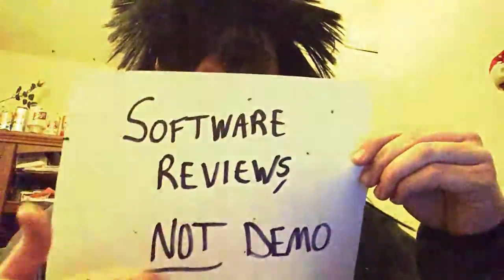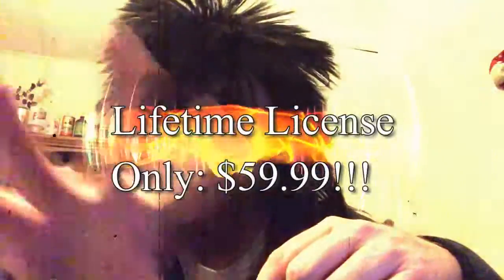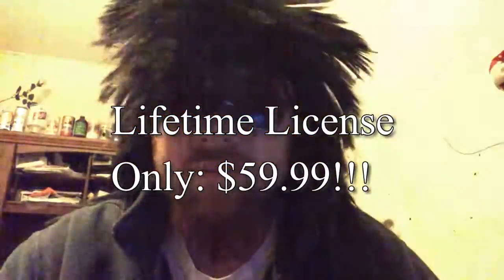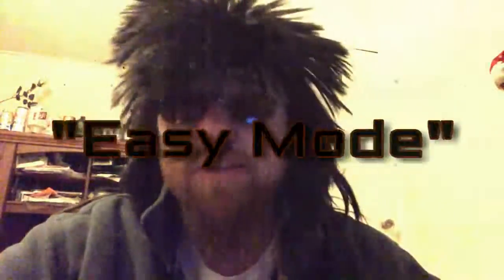Wondershare Filmora Review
The first upload in my new, new, new... new playlist, "Software Reviews, NOT Demos". In this episode I talk about the video editing software, Wondershare Filmora, which I have used to edit all my uploads thus far, including this one. A review, not a demo.